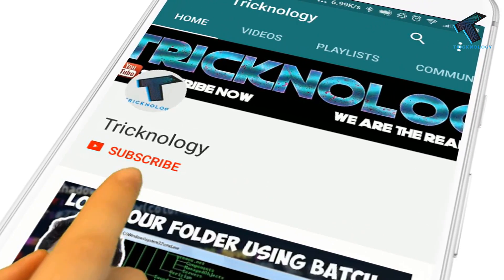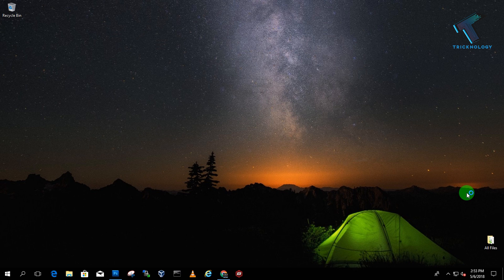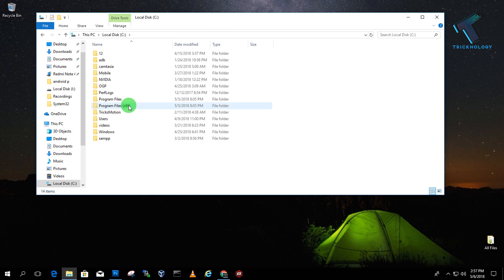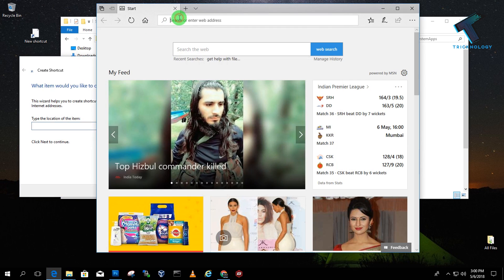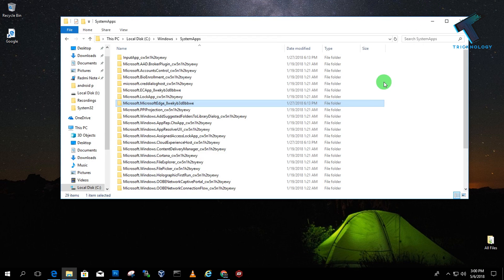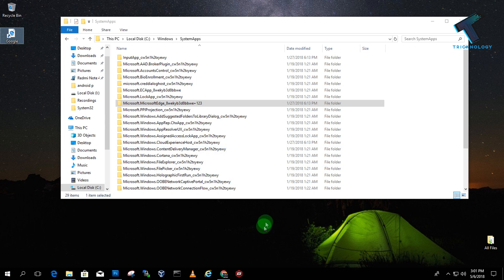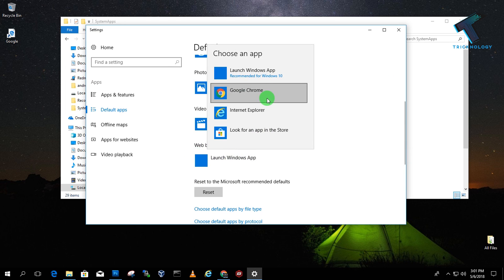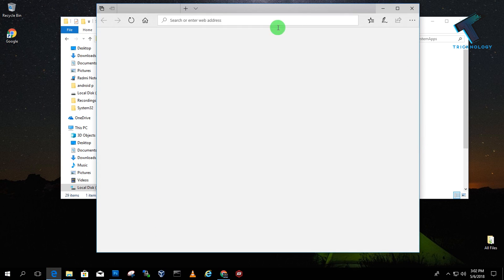How To Disable and Re-enable Microsoft Edge in Windows 10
As you know friends by default you can't uninstall Microsoft Edge from your windows 10 control panel so In this video I will show you guys how to disable or re-enable Microsoft  Edge in windows 10 computer.